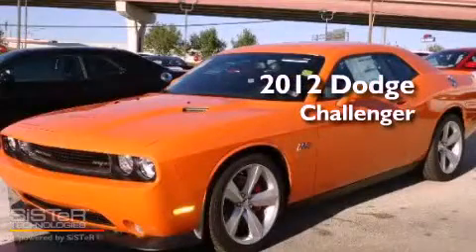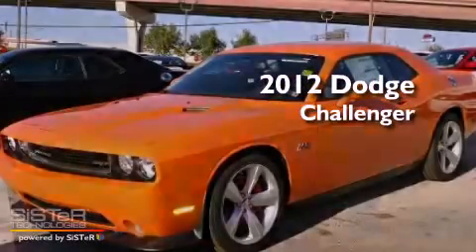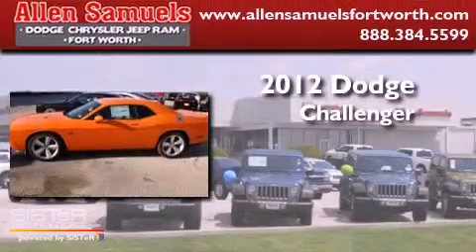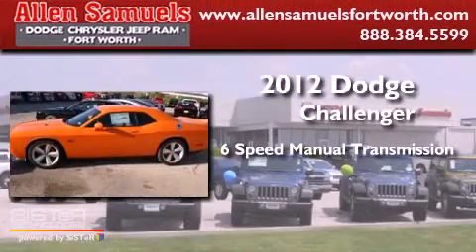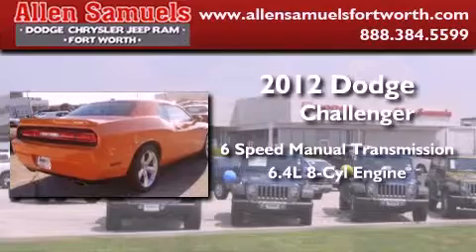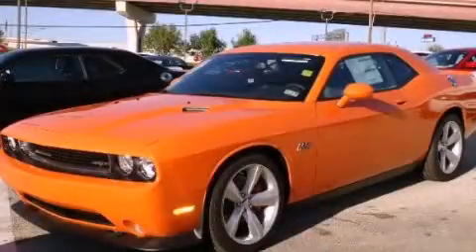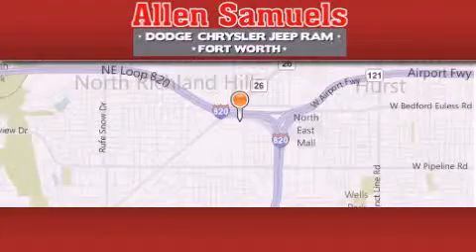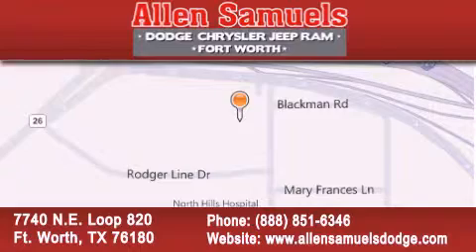2012 Dodge Challenger Irving TX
Year : 2012
 Make : Dodge
 Model : Challenger
 Engine : V8 HEMI 6.4 Liter
 Trans . : 6-Spd Manual
 Exterior : Orange
 Miles : 15
 Interior : Gray
 Stock : F12C3009

 7740 N.E. Loop 820

 2012 Dodge Challenger Ft. Worth TX